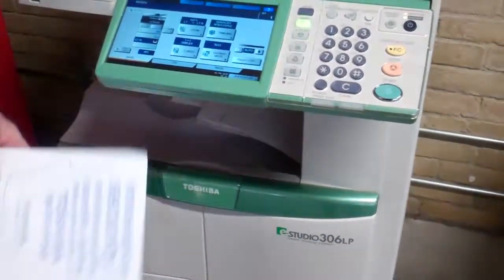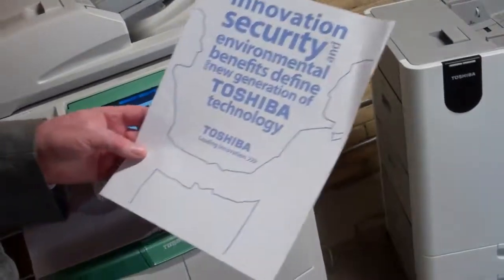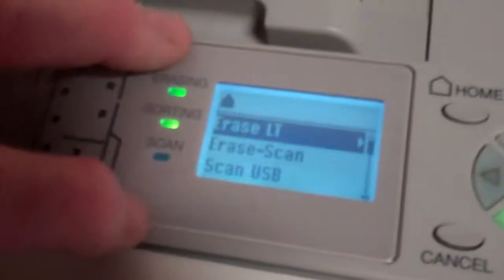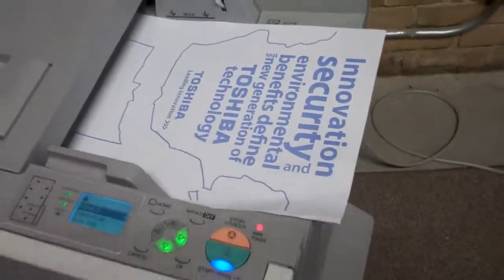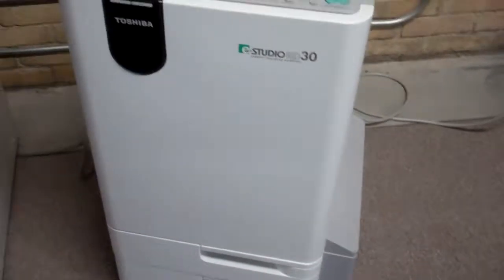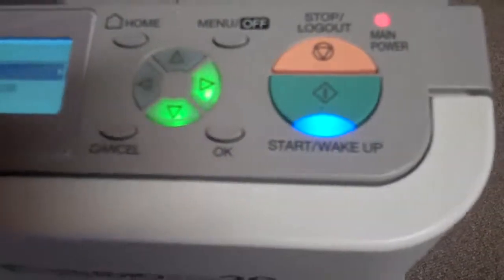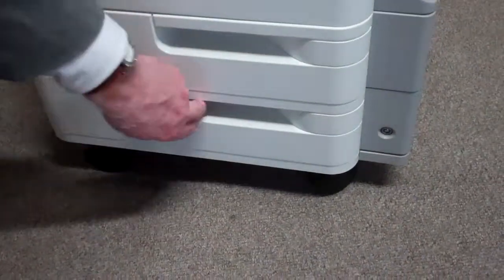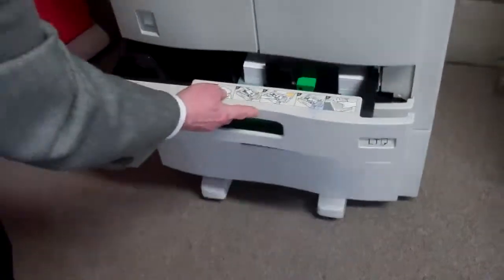Toshiba MFP with disappearing ink and reusable paper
Toshiba Canada unveiled an eco-friendly multi-function printers called the e-Studio306LP that comes with a sidekick unit that erases toner enabling users to reuse the paper up to five times